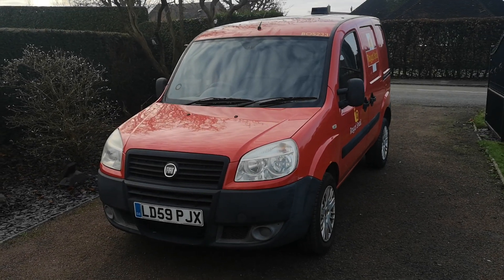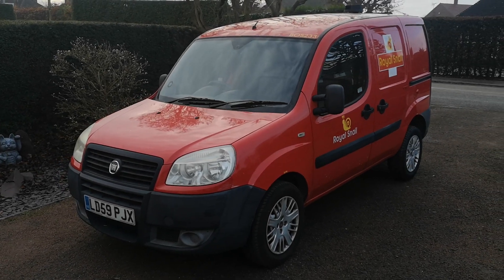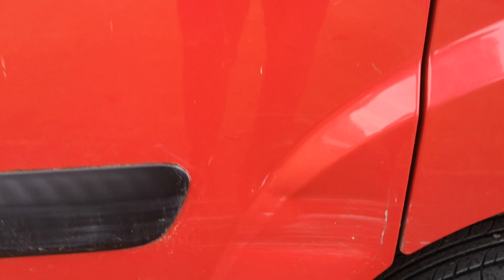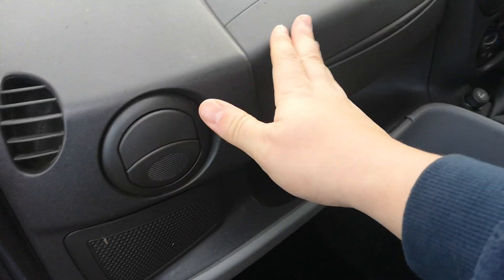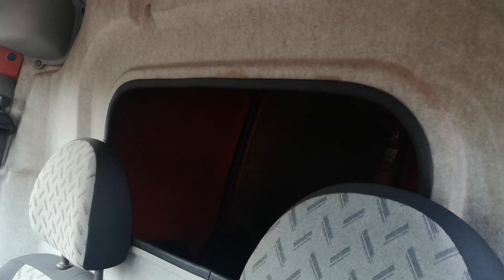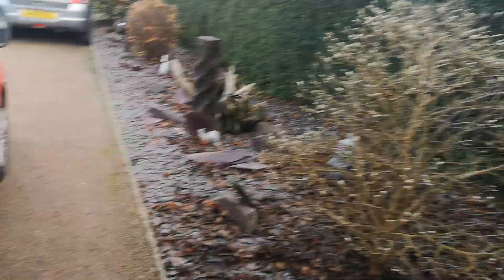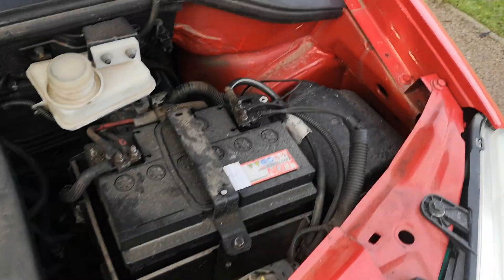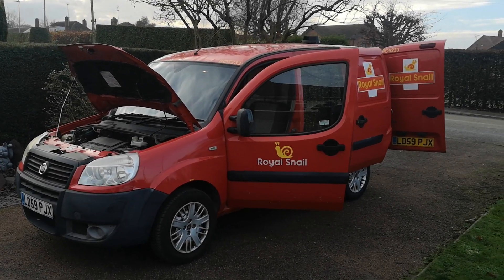Buying An Ex Royal Mail Van - 2009 Fiat Doblo Cargo - Walkaround & Review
I bought a Royal Mail demo van

It was dirty ... and needed some TLC

Oh ... and its now the Royal Snail!